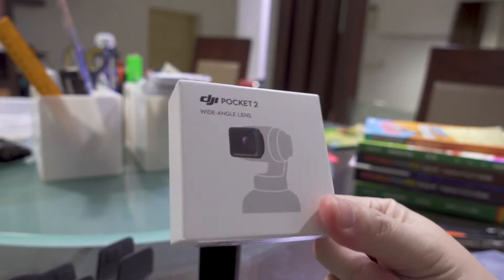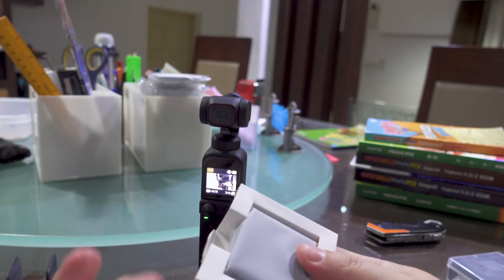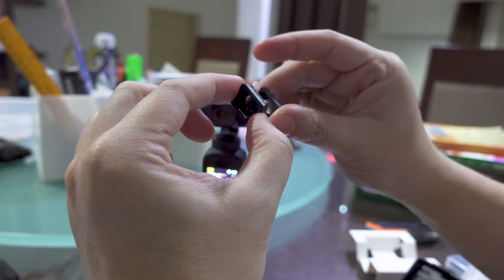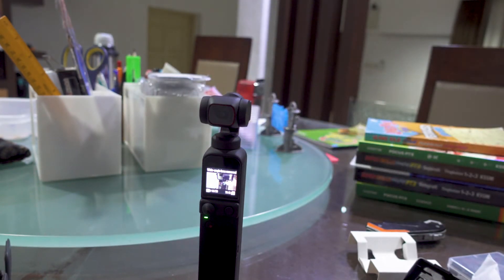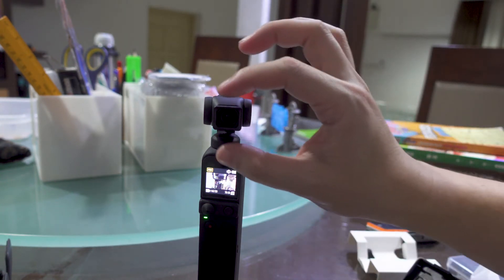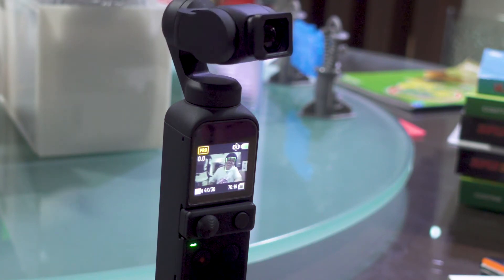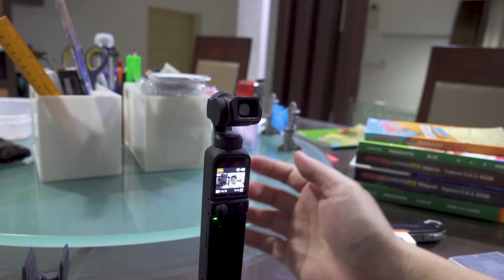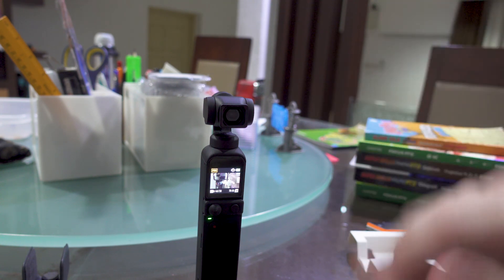DJI Pocket 2 Wide Angle Lens Replacement Arrives! No more vibration problems?!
I got my hands on the wide angle lens replacement that DJI shipped me, so let's see if this solves the non detection and vibrating lens issue!

00:00 Intro
01:00 Interesting case
01:53 Looks The Same
02:30 Let's Put It On!
04:00 Works in the case?
04:45 Auto track move test.
05:40 Power off test
06:10 Conclusion